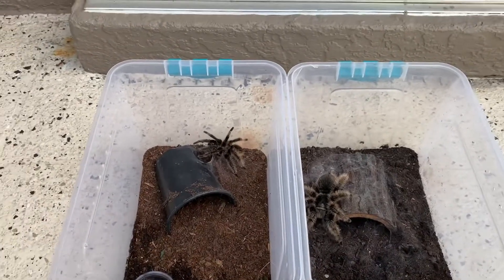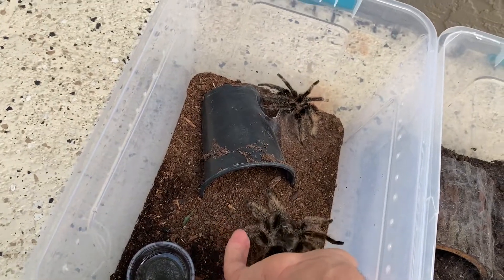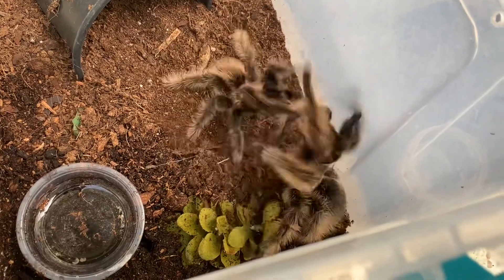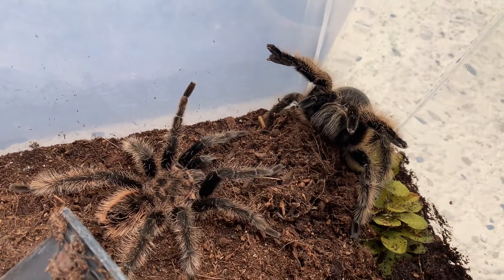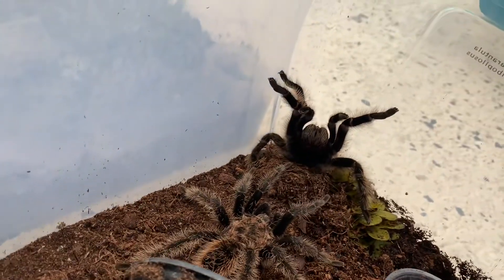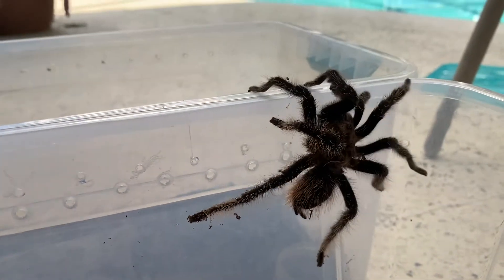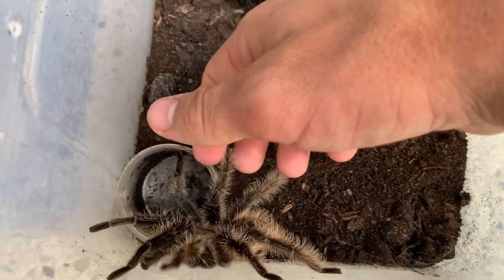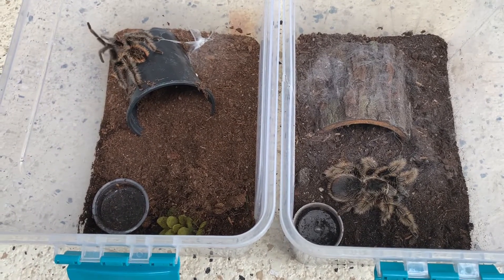First tme pairing tarantulas gone wrong! Curlyhair Tarantula Breeding attempt.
Today I attempted to pair my Curlyhair Tarantulas (Tlitocatl albopilosus), but it didn’t go quite as planned. I am by no means experienced at breeding, so any and all feedback and advice is helpful!